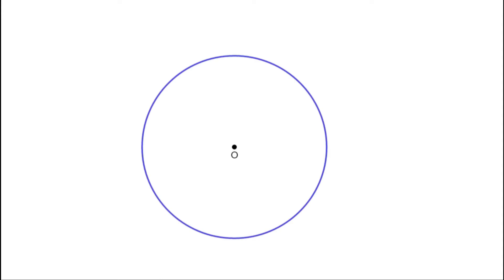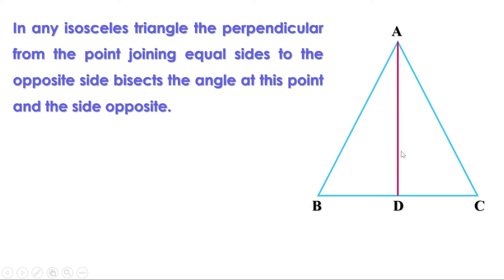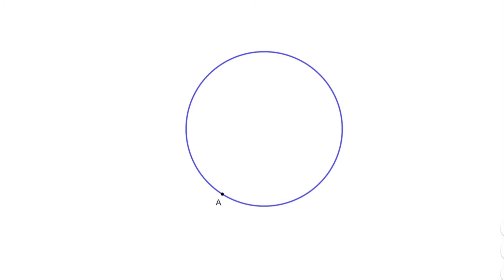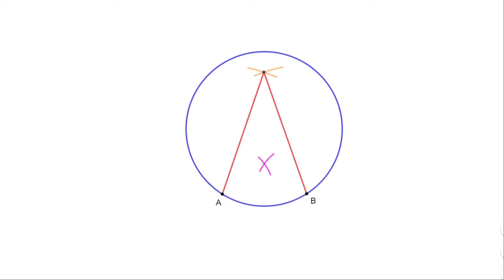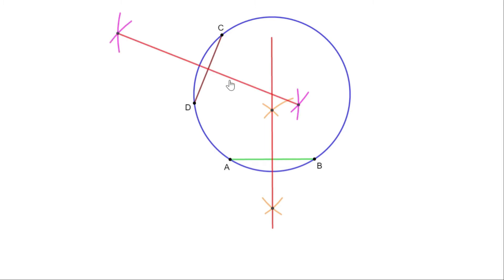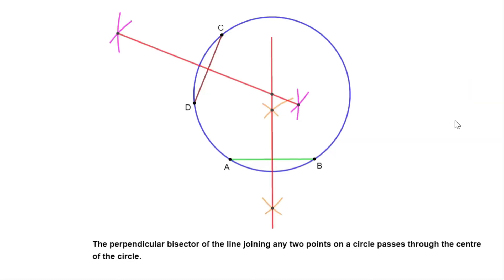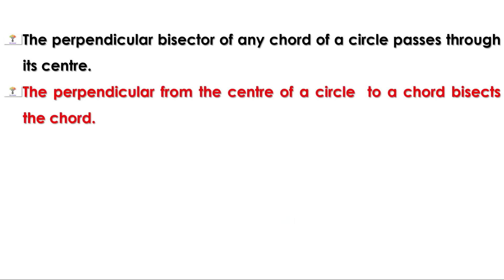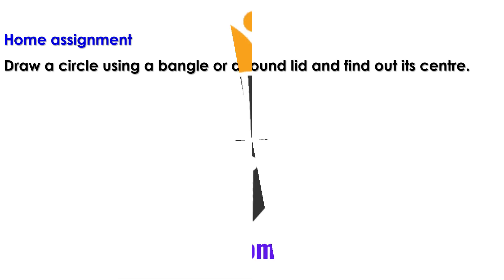Class 9 Maths Chapter 5 | Circles | Kerala Syllabus | SCERT | 9th Maths English Medium|Part 1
9th Class Maths Kerala State Syllabus
English Medium